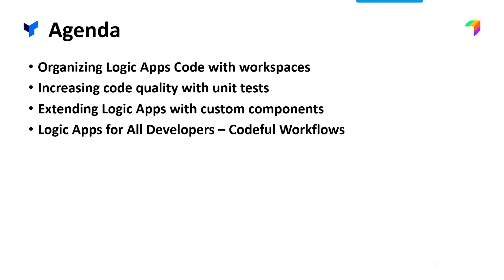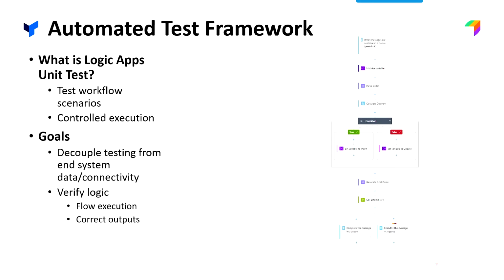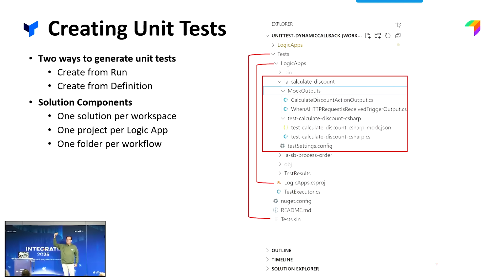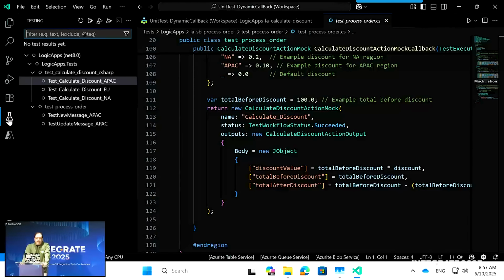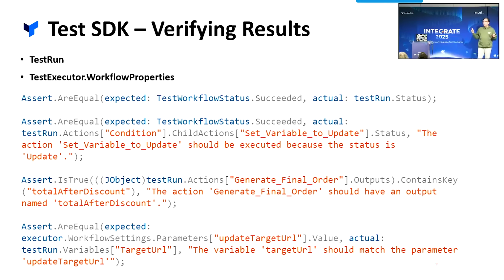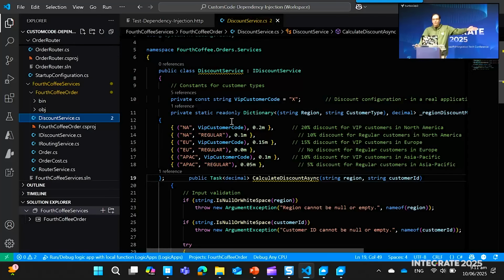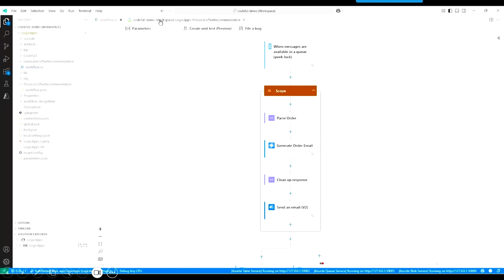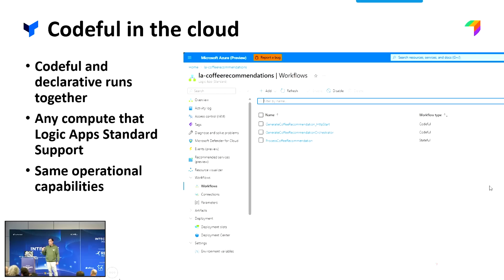Enhancing Developer Efficiency with logic Apps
In this INTEGRATE 2025 session, Wagner Silveira, Senior Product Manager at Microsoft, unveils how Azure Logic Apps is accelerating developer productivity

Also, check out the #1 platform to supercharge your Microsoft Azure cost monitoring